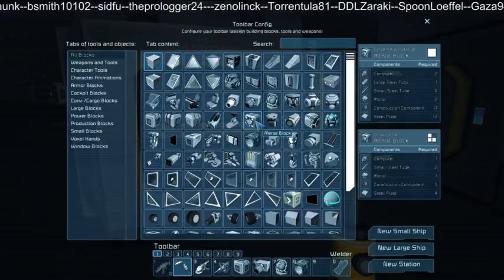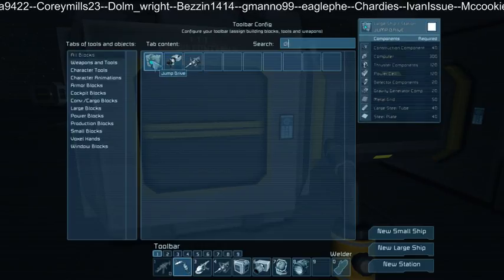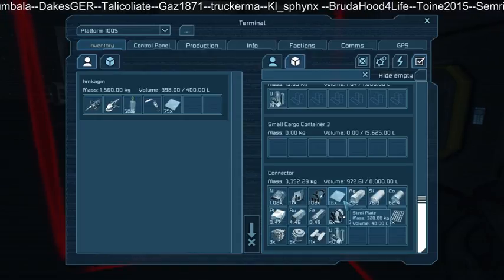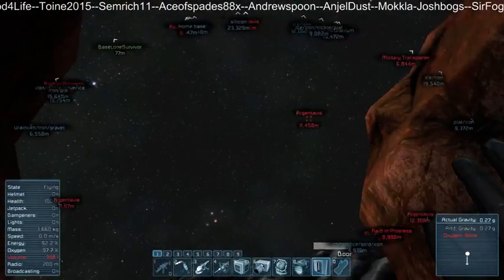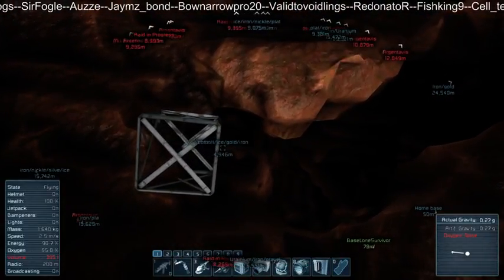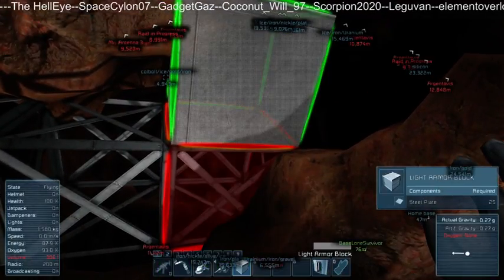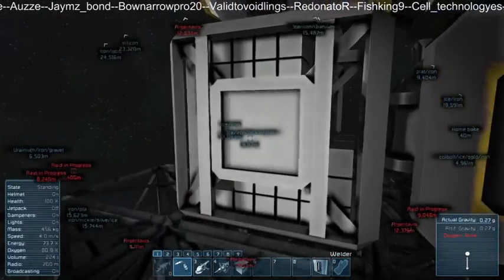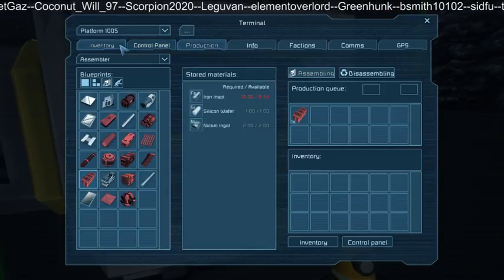Space Enginers Season 1 day 40